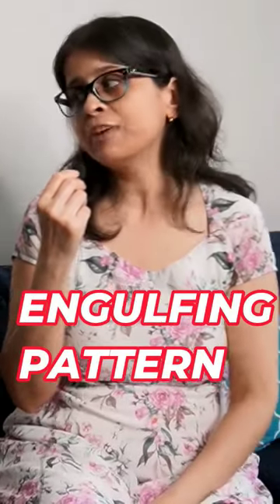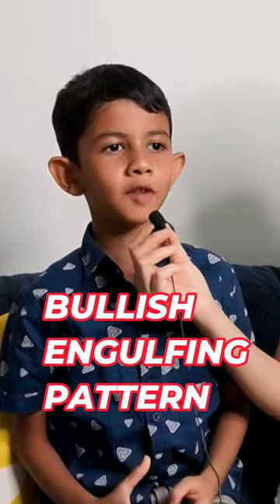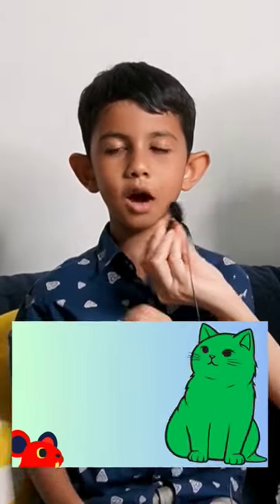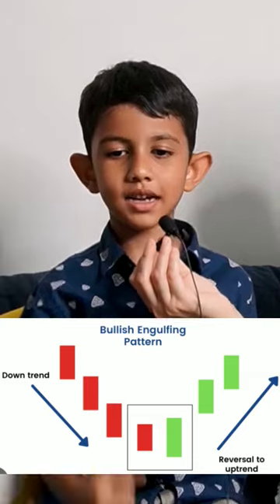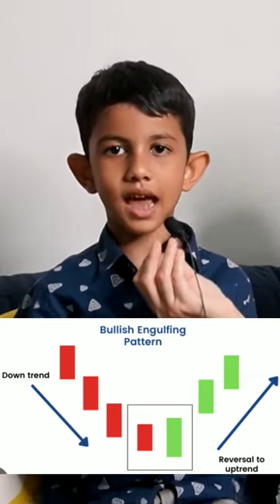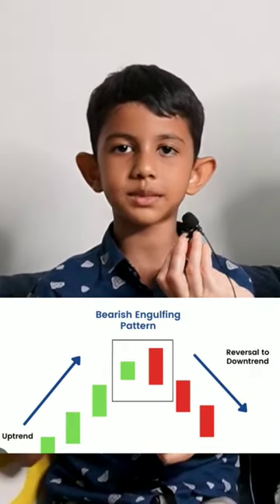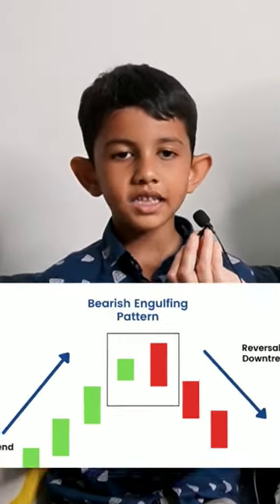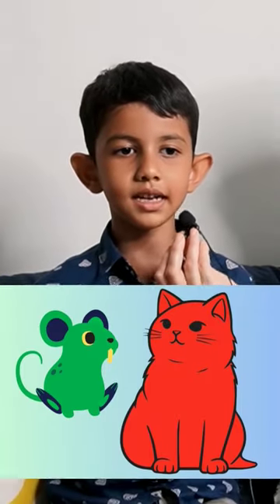Bullish & Bearish Engulfing Candlestick Pattern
Bullish Engulfing Candlestick Pattern & Bearish Engulfing Candlestick Pattern|
viral video short videos Bullish Engulfing kya hai Bearish Engulfing Candlestick Patterns Candlestick Patterns All Candlestick Patterns Candlestick Patterns in hindi Candlestick Pattern kya hota hai Candlestick Pattern kaise kaam karta hai How candlestick patterns work useful Candlestick Pattern Candlestick Patterns in stock market Candlestick Patterns in trading Best Candlestick Patterns